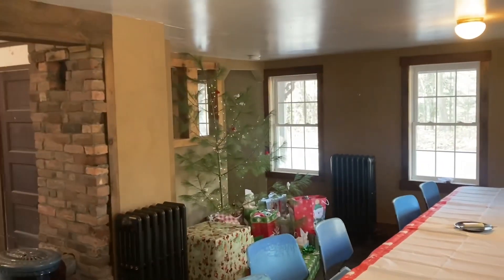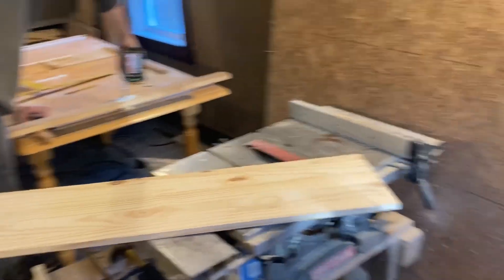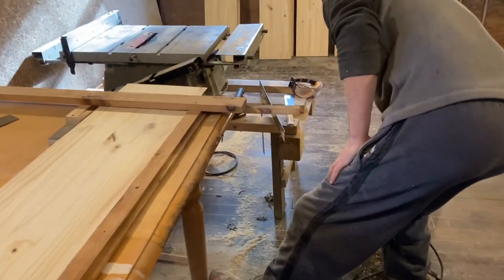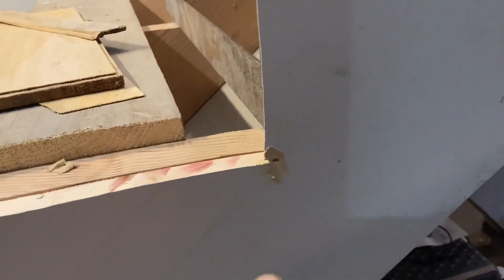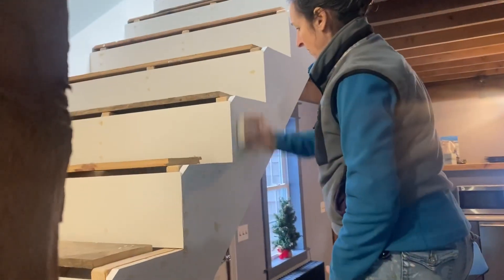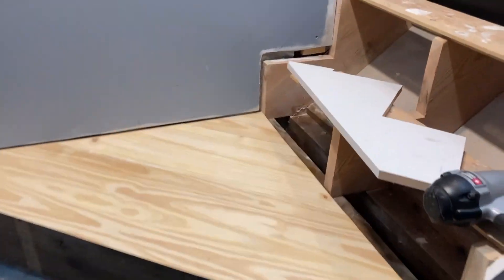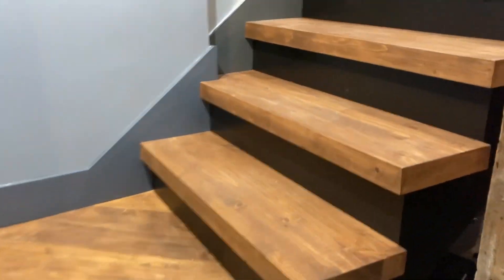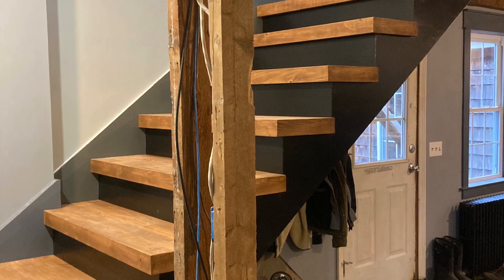How to renovate an old NewEngland home episode #21 Floating stairs install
In this video Shane,Tracie,and I go through the process of installing floating stairs